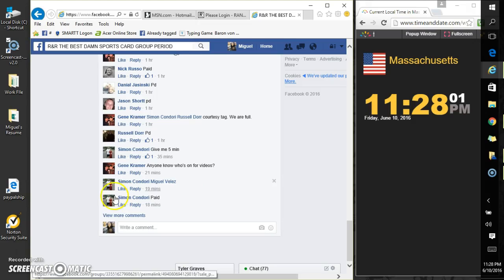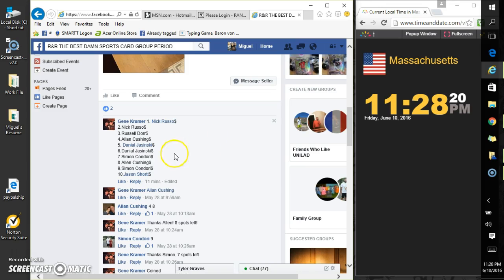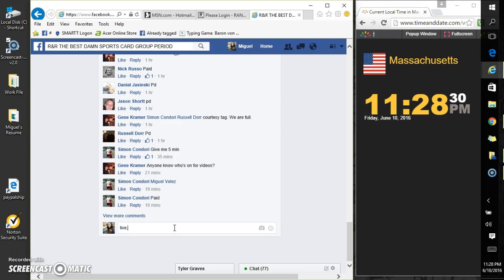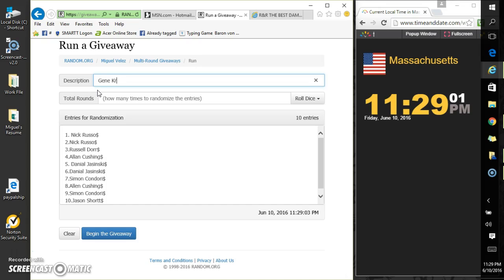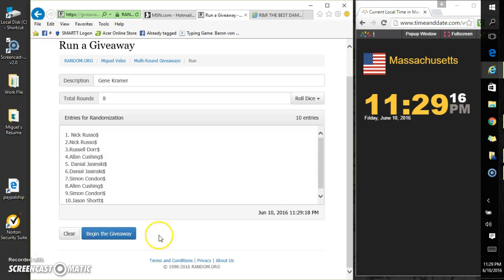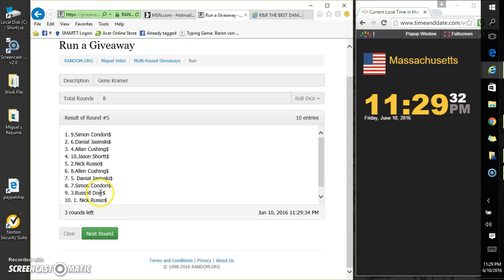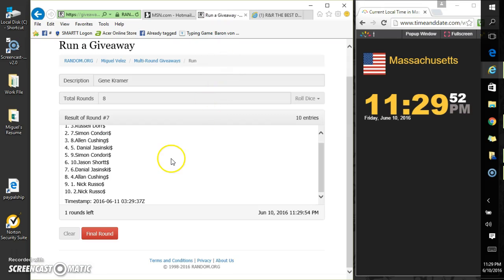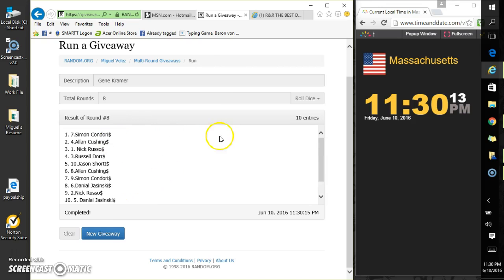Gene Kramer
R&R